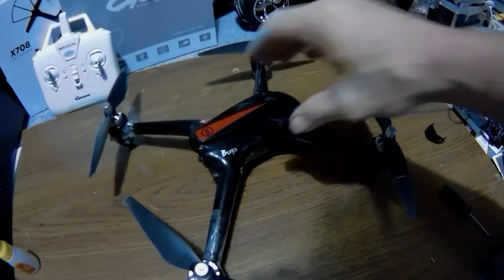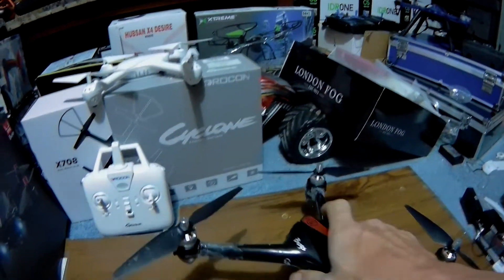MJX BUGS 2 FIXED AFTER HARD CRASH & DROP GPS DRONE DIY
FIXED MAJOR DAMAGE READY TO FLY - The Crash